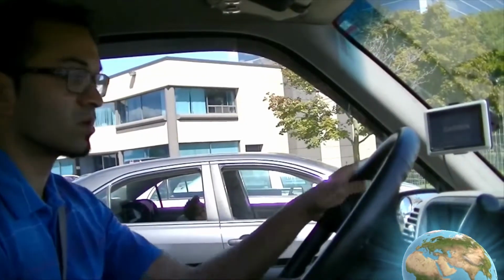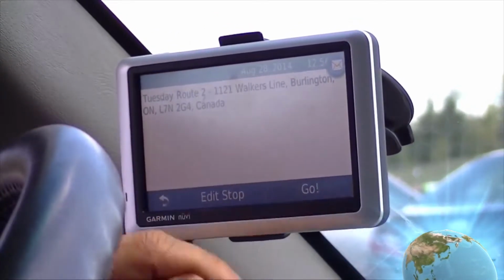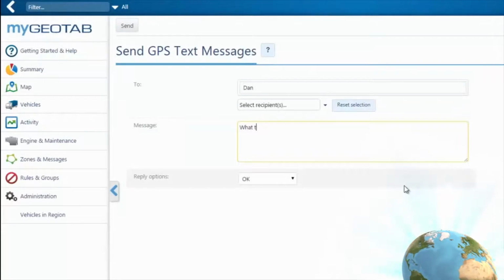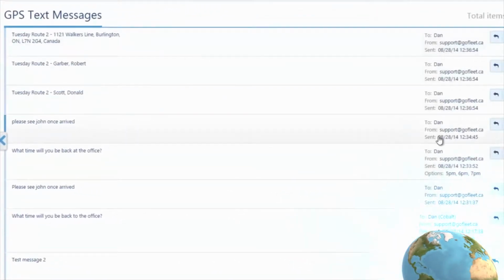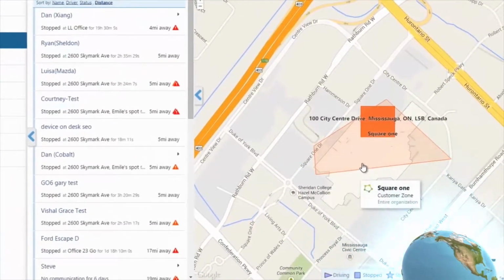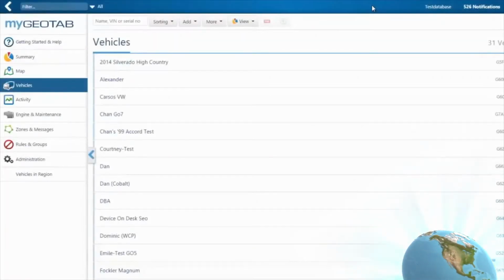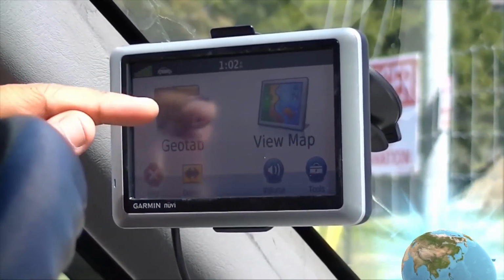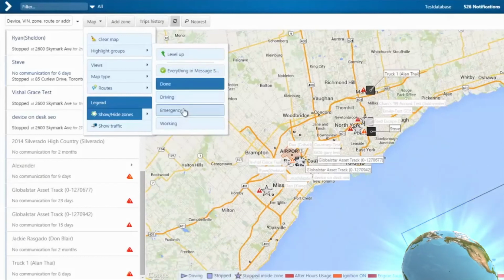Geotab Dispatch to Garmin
High Point GPS Dispatching Video